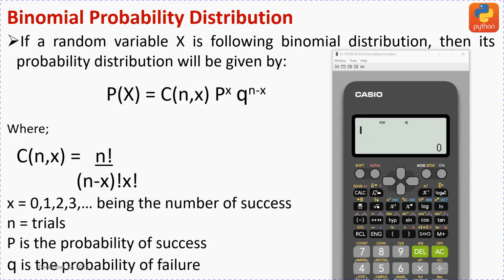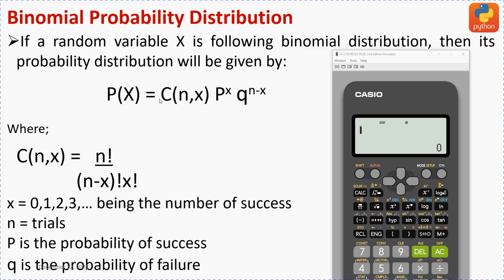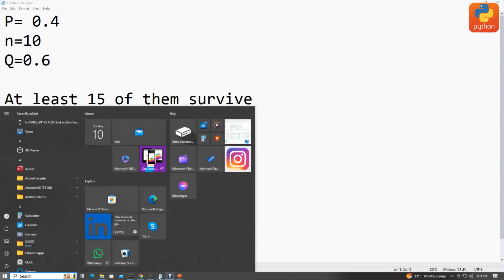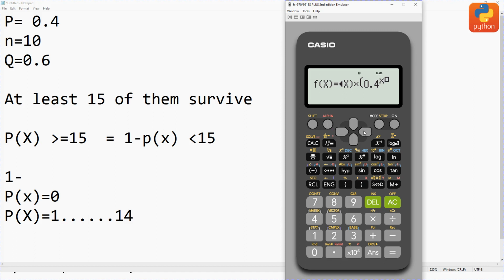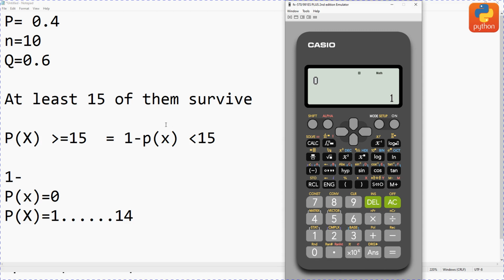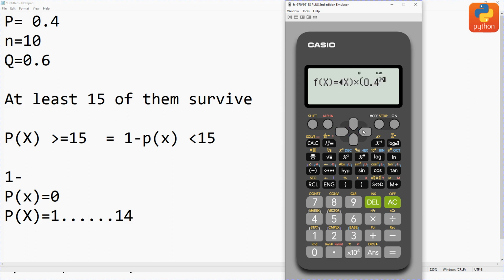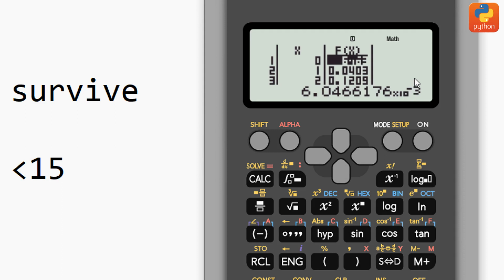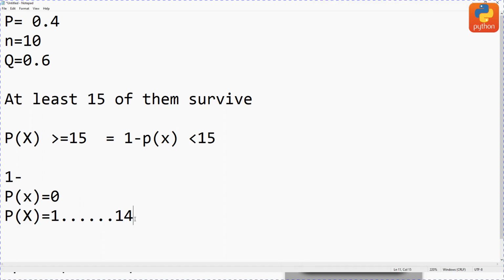Scientific Calculator Table function to Compute Binomial Distribution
CASIO  FX 991 ES THE SECOND EDITION

OTHER PYTHON PROJECTS

Analytics Web application Multiple Linear Regression Web Project using Streamlit and Python
live demo

*Python Web Dashboard using DashPlotly Framework and Dash Bootstrap Component*
Demo 1

*Business Analytics Dashboard Website using Streamlit Python and MySQL*
live demo

*descriptive analytics website with MySQL*
live demo

*Python Machine Learning Web App Multiple Linear Regression using Streamlit Python and MySQL*
live demo

*analytics dashboard with excel and graphs*
live demo

*Web Analytics Dashboard using Python and Streamlit  to Visualize Sales* Data of Excel file
live demo

*Streamlit Web Visualization Dashboard using Python and PygWalker Exploratory Library*
Live Demo

*Crosstabulation web*
live demo

*Add new Record to Excel file via Web Interface*
live demo

*Percentiles, 5 number summary, Categorical data*
live demo

*Business Intelligent Analytics Web Dashboard Using PYTHON, HTML, CSS, STREAMLIT, MICROSOFT EXCEL*

*Business Analytics Web Dashboard Using Python, Html, CSS, Streamlit & Excel as Database | real Word*
live demo

*Logistic Regression Analysis And Coefficient Of Correlation  Using Python And Jupyter Notebook*
reference code